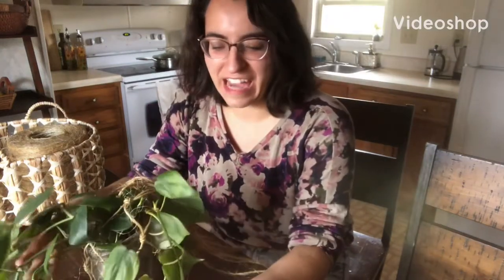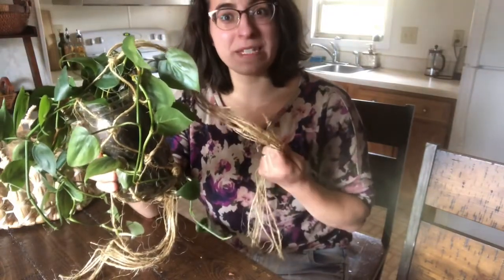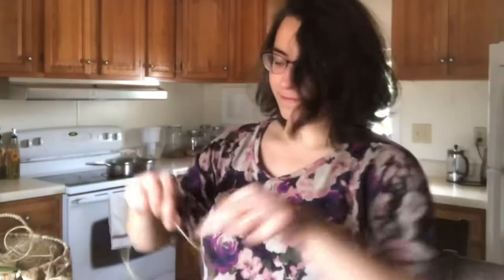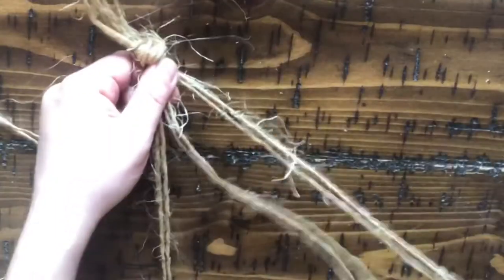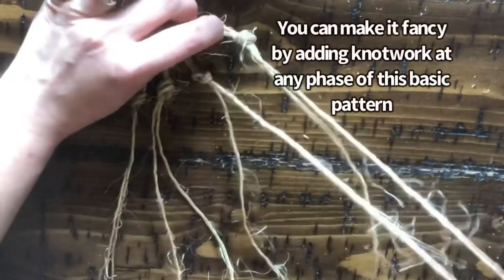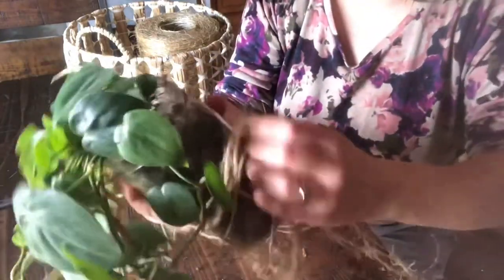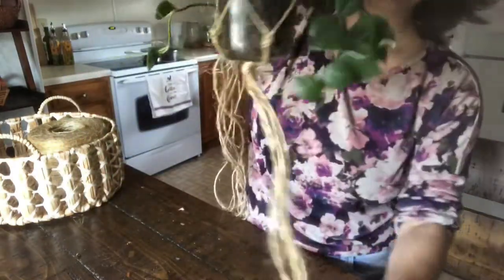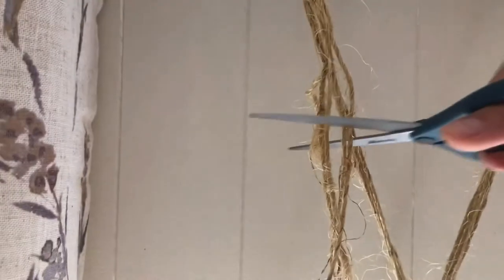How To Make A Basic Macrame Plant Holder / Boho Hanging Basket For Plants / Macrame For Begginners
Let me show you how to make a basic macrame hanging basket! With this base design, you can easily create more intricate designs by adding various knotwork.